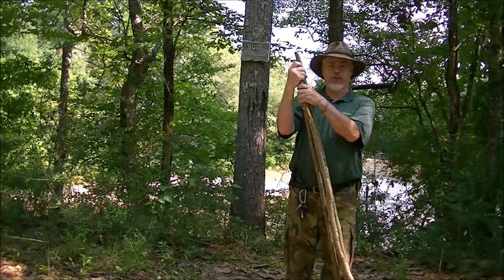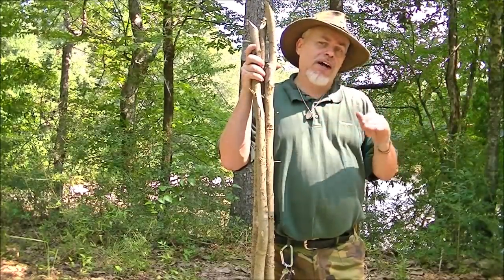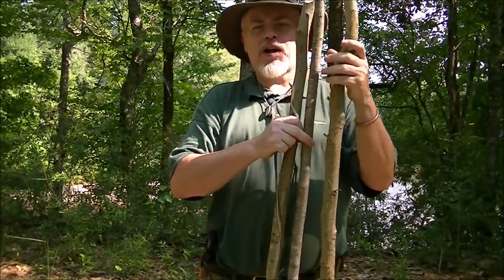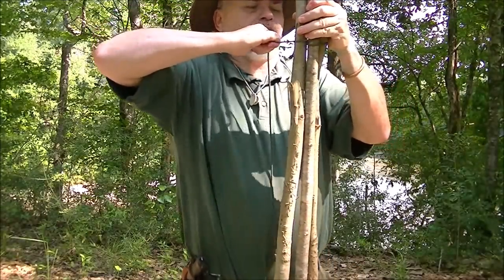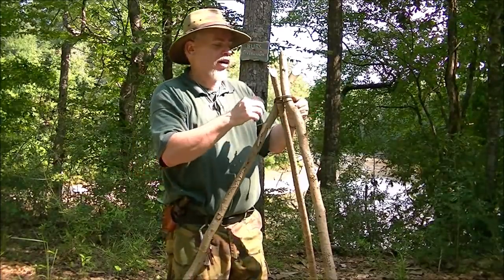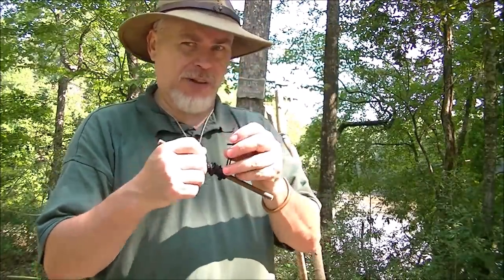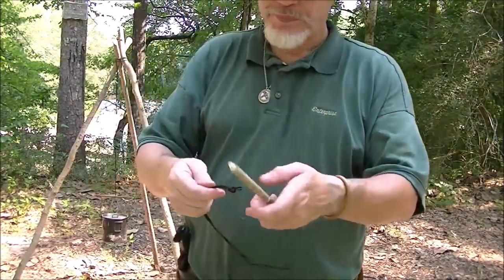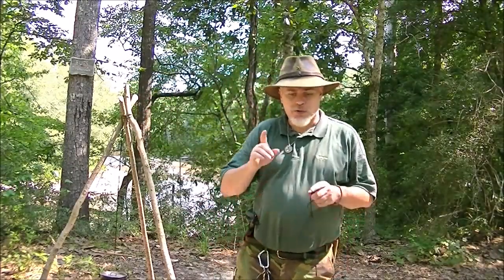DOWN N DIRTY TUE TRIPOD TRAMMEL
A QUICK WOODSCRAFT TO MAKE A TRIPOD AND TRAMMEL OUT OF CORDAGE AND POLES CUT FROM THE LAND